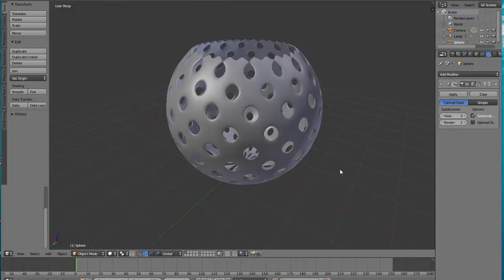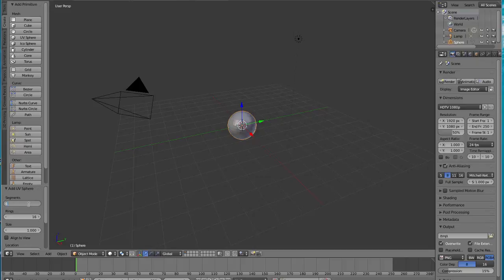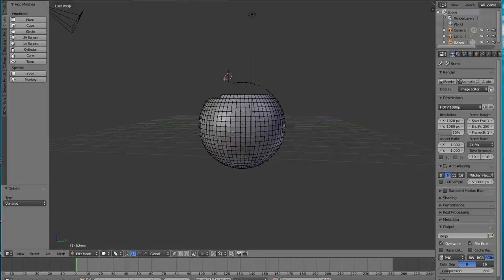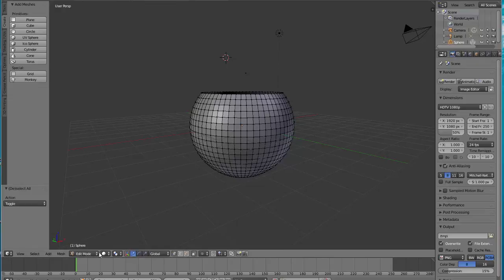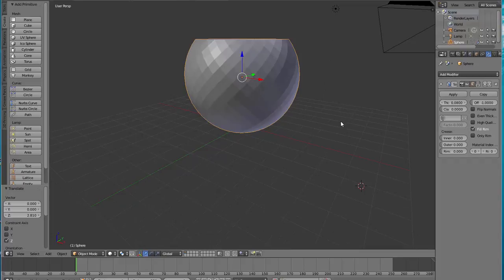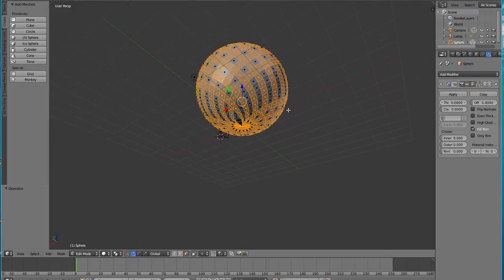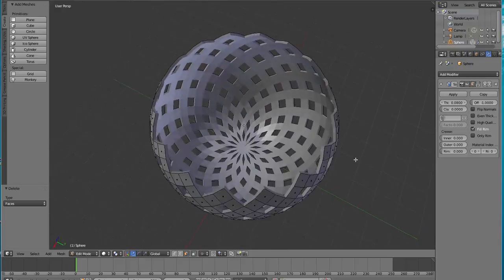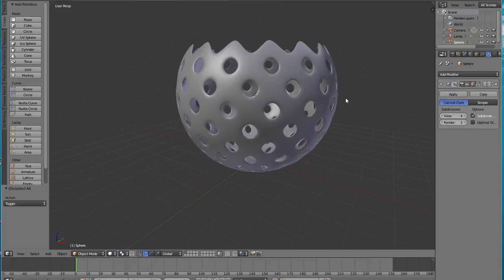Bowl with holes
Blender tutorial for 3D Design class